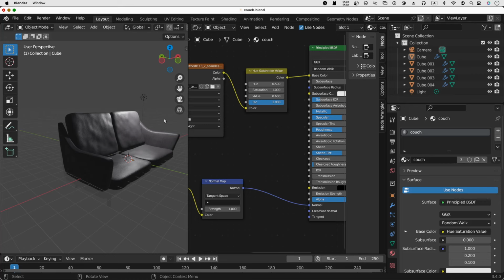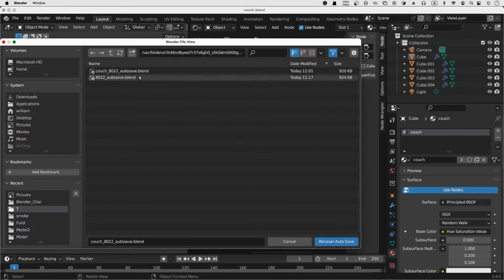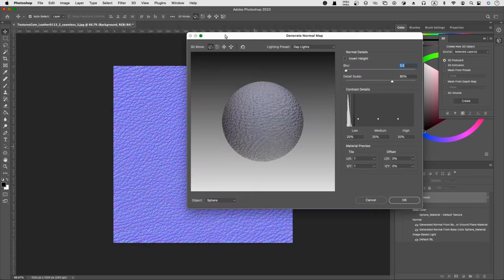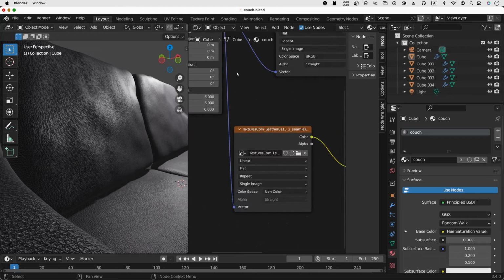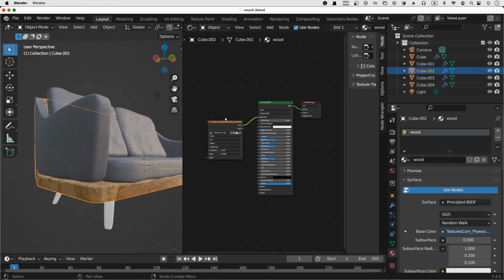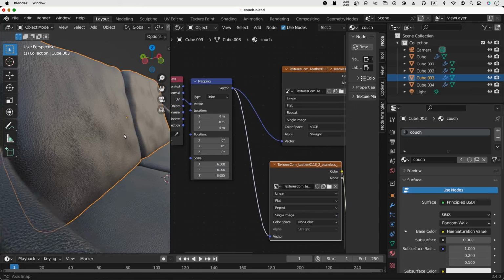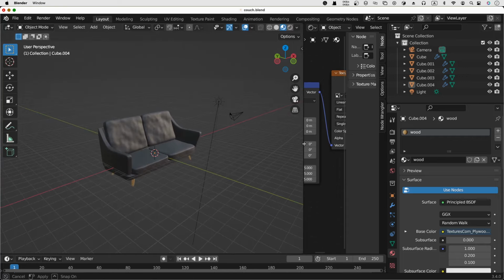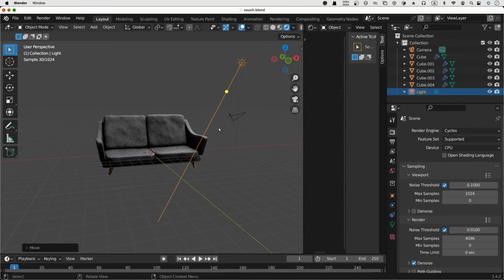【Project Digital Life】4 How to use blender to make a couch so I can sit on it to work ? PART 4